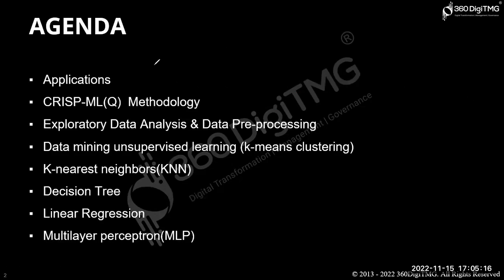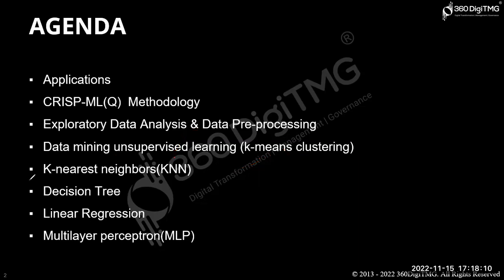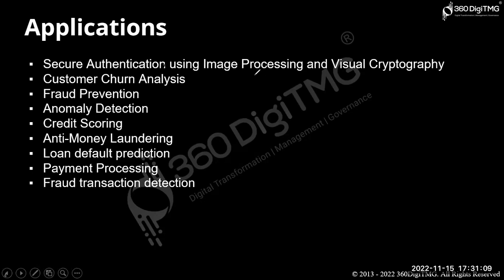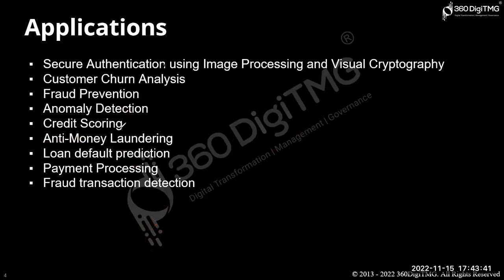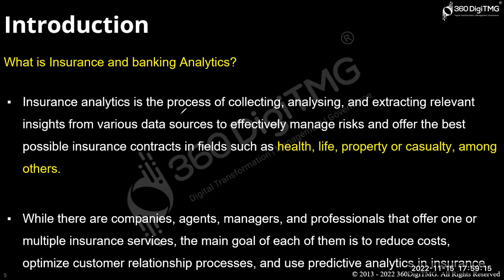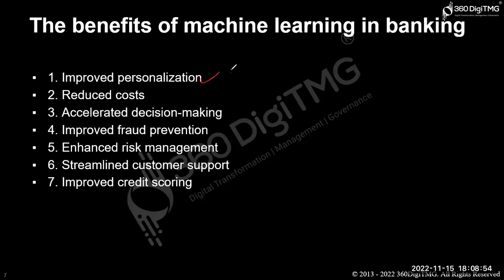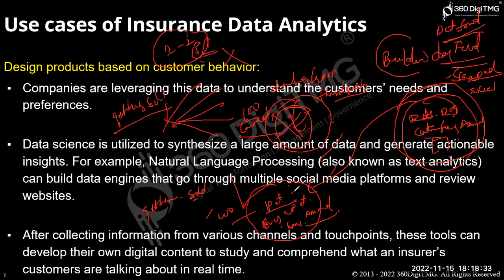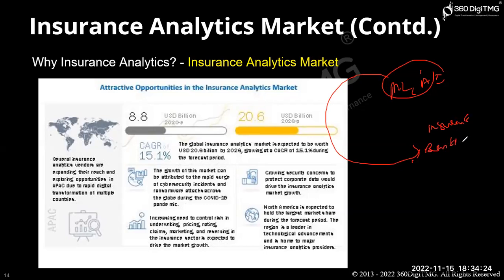Banking and Insurance Analytics | Day 1 | 16 Hours Course | 360DigiTMG